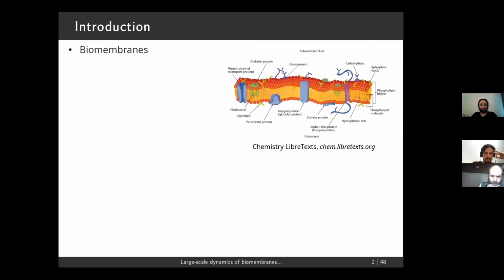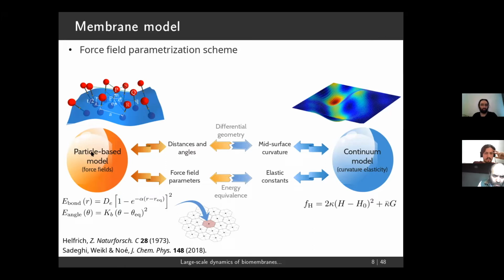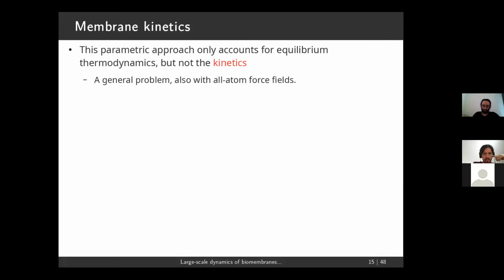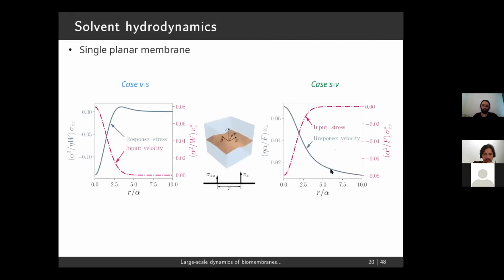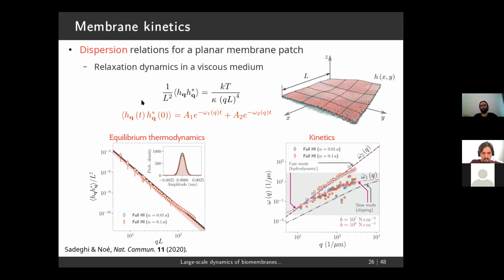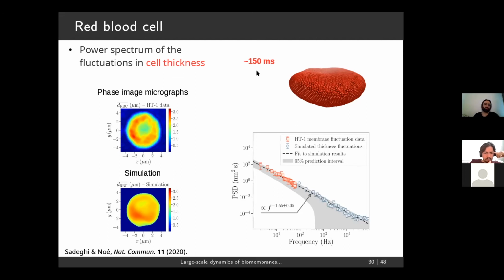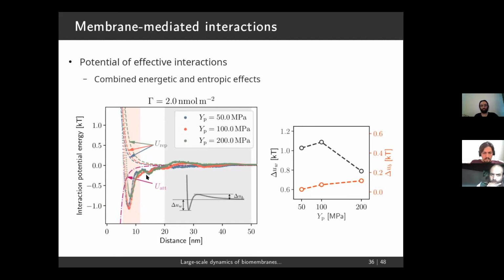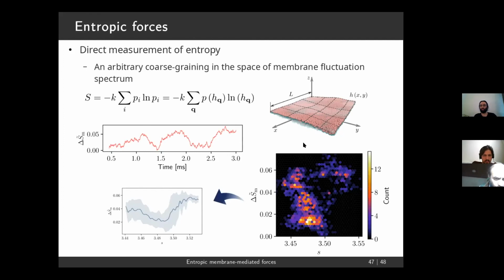Large-scale dynamics of biomembranes by Mohsen Sadeghi